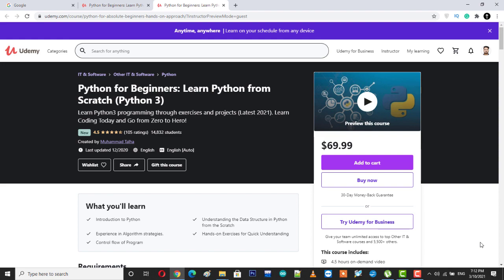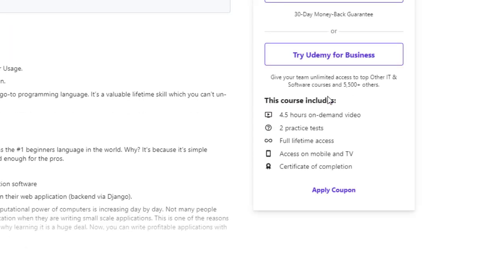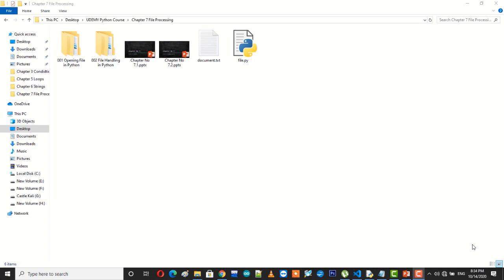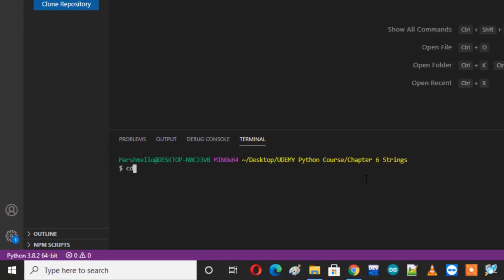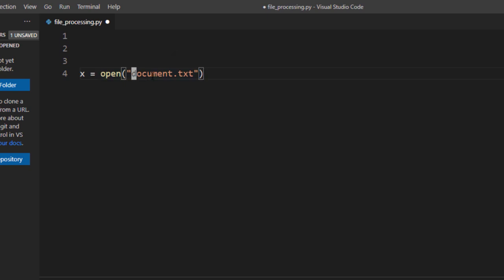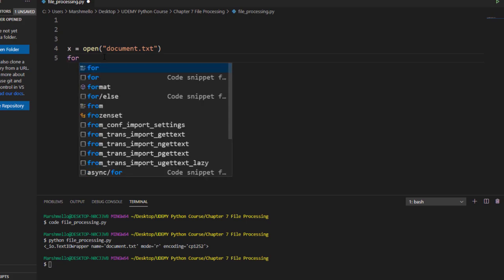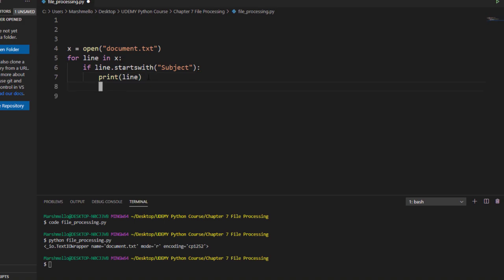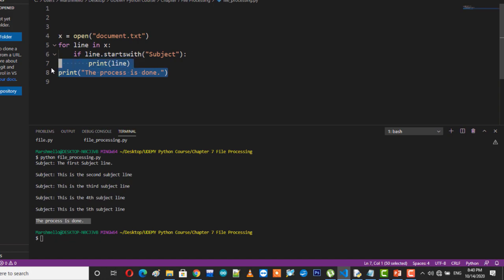How to Extract Lines from Text File Using Python | Python3 Tutorial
Hello Viewers in this video we are going to learn how we can extract lines from a text file using the python programming language. We will use the prefixes method to extract specific lines from a file that contains the text.

I am attaching the link to the Complete Python Course for Absolute Beginners. The course is available on Udemy.com.